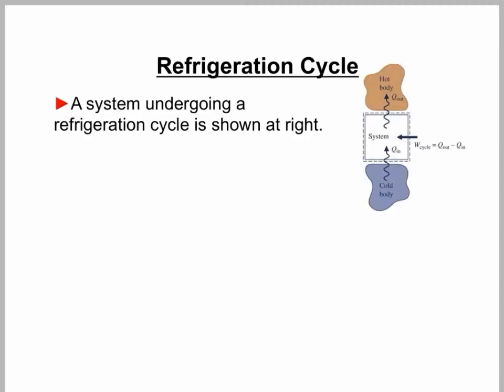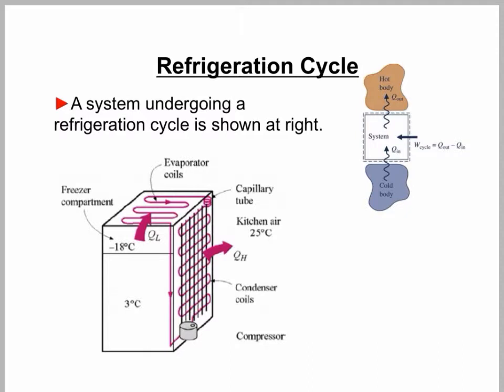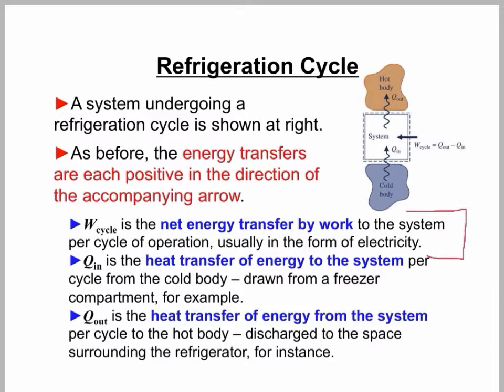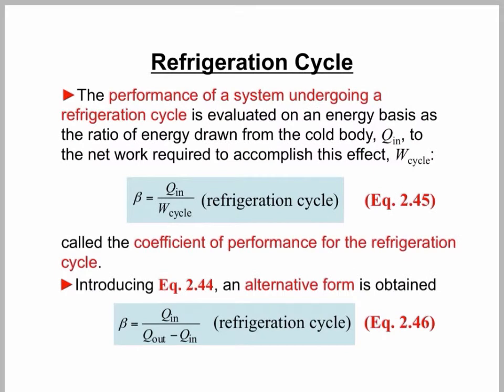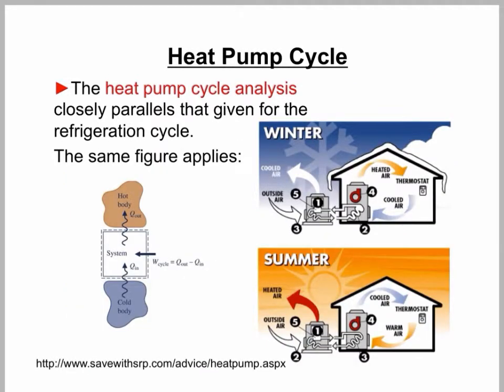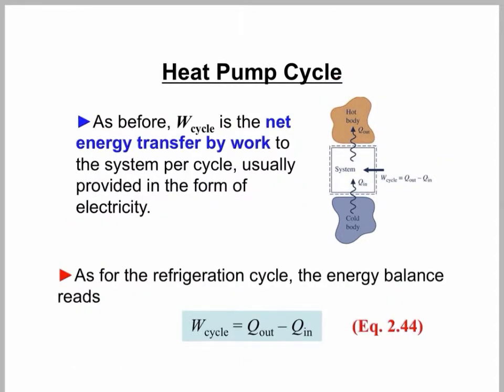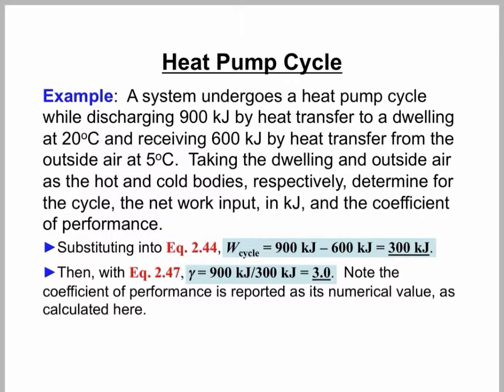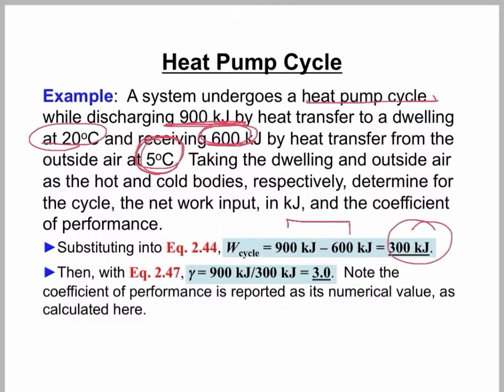ch02 part5 refrigHeatPump